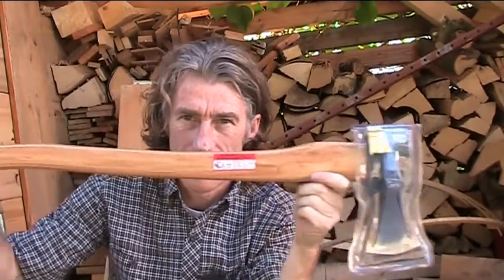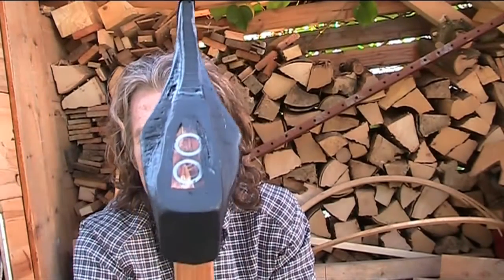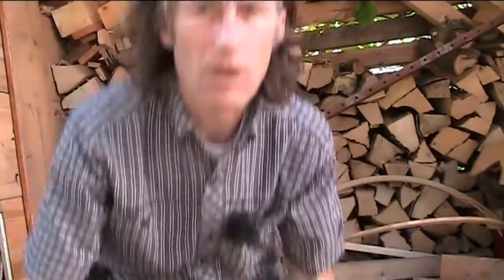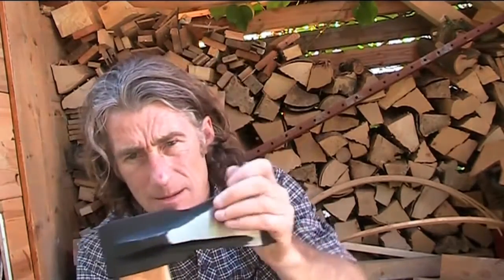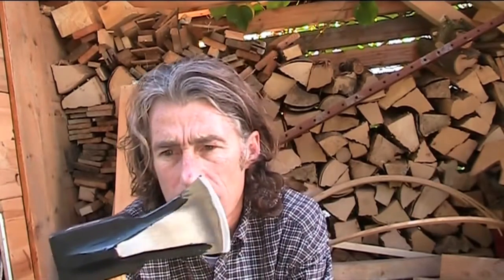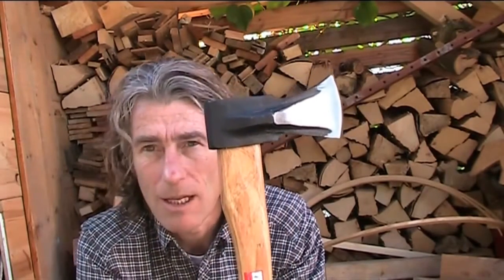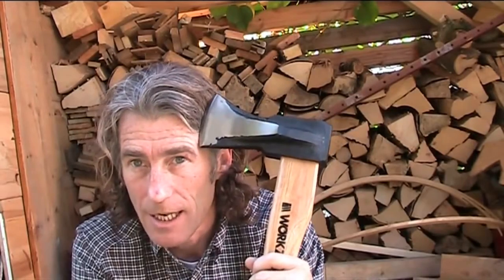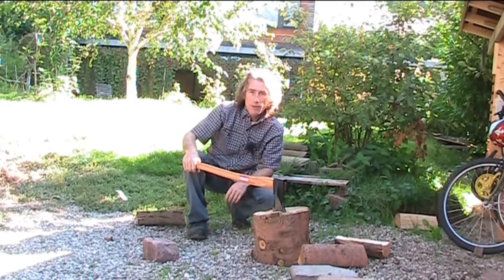Aldi wood splitting axe reveiw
9,99€ from aldi Here comes a candle to light you to bed And here comes a chopper to chop off your head!

We try out this axe from Aldi for the first time.

SLOW MOTION FISKARS X27 36 INCH BEST SUPER FIRE WOOD SPLITTING MAUL AXE. X27 Splitting Axe 36in Item: 78846935. made in Finland X-Series™ .

Wetterlings Splitting Maul review by John Holden. This splitting maul is lightweight, sharp and has a great head design to spread the wood apart. If you need a .

I got a Workzone log splitter from Aldi £170, nice bit of kit but its early days yet, lets see how its doing after a couple of winters.